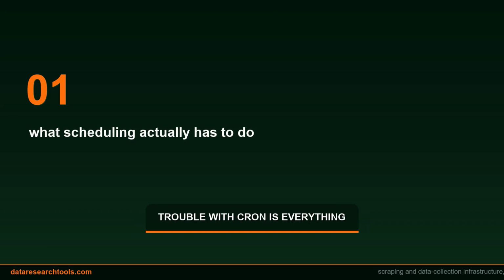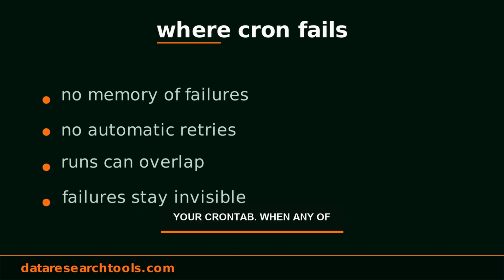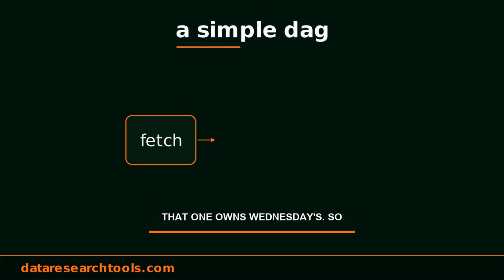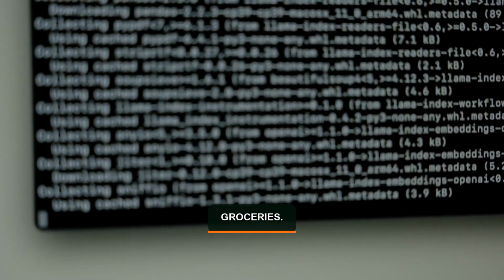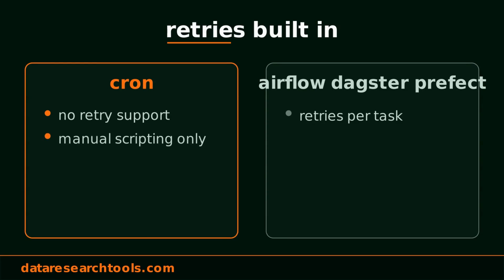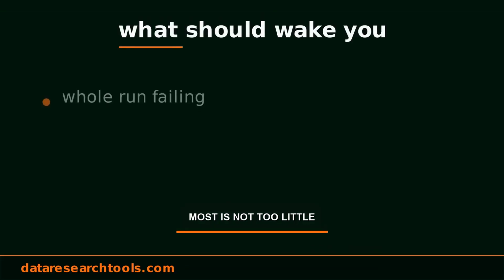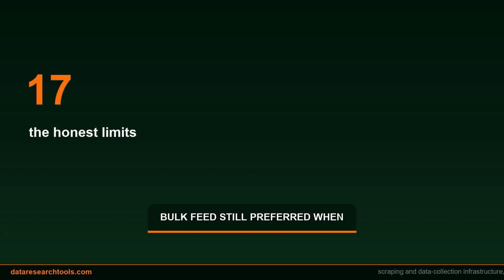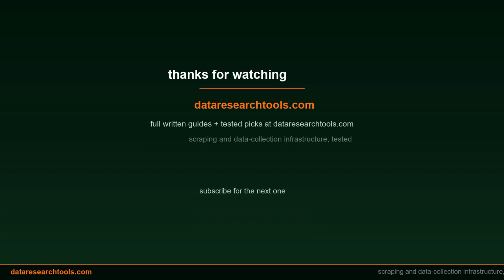Scheduling Scrapers: Cron vs Airflow vs Dagster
about: an operator who runs real proxy farms and production scrapers breaks down data-collection infrastructure: scraping frameworks and pipeline orchestration, proxy setups, scraping APIs, and how bot detection and fingerprinting actually work — plus honest, tested tool reviews and comparisons. no hype, no 'undetectable' promises.